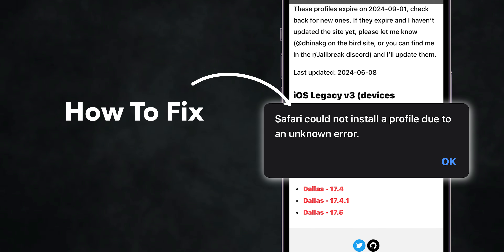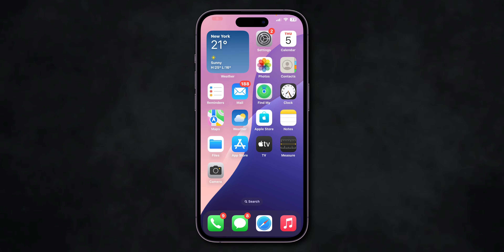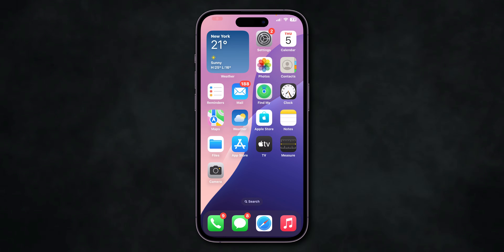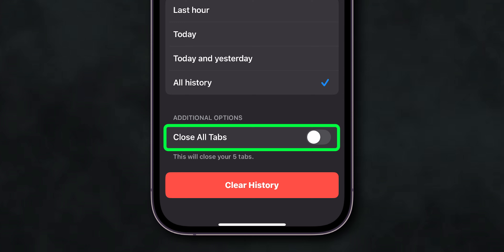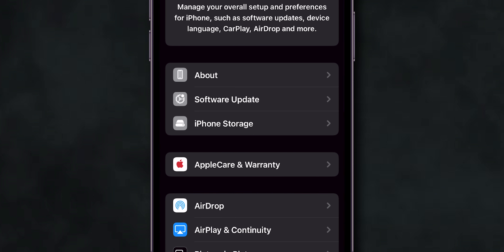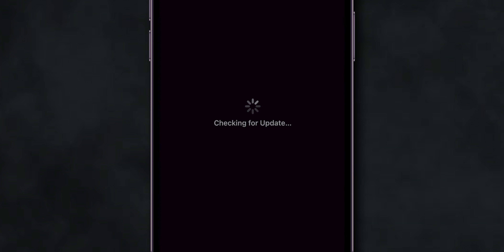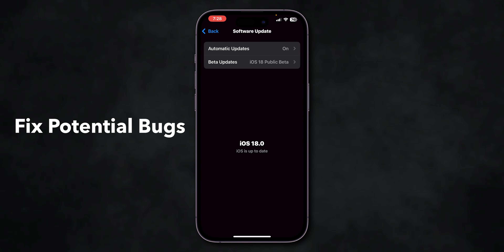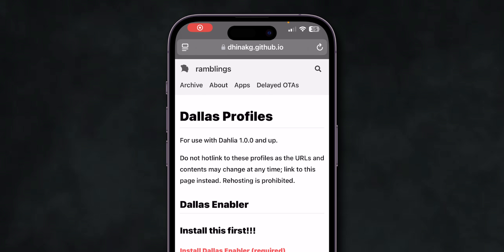How To FIX Safari Couldn't Install a Profile On iPhone?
Are you struggling with the "Safari Couldn't Install a Profile" error on your iPhone? Don't worry! In this video, we'll guide you through **3 simple steps** to fix this frustrating issue quickly and easily. Whether you're trying to install a configuration profile for work or personal use, this tutorial will help you get back on track.

- Step-by-step instructions to troubleshoot the profile installation error
- Tips on resolving common issues that may arise during installation
- How to ensure your iPhone settings are optimized for profile installations

**Don't let technical glitches slow you down!** Follow along and learn how to fix Safari profile install errors in just a few minutes.